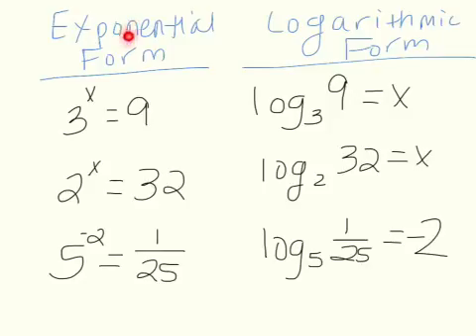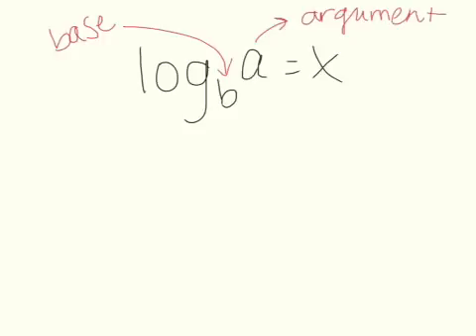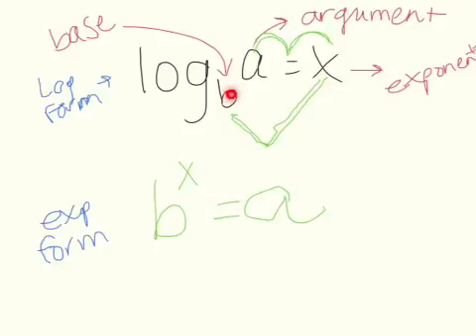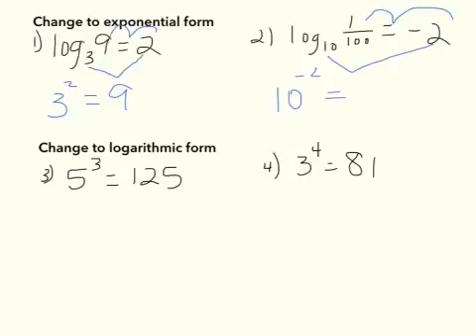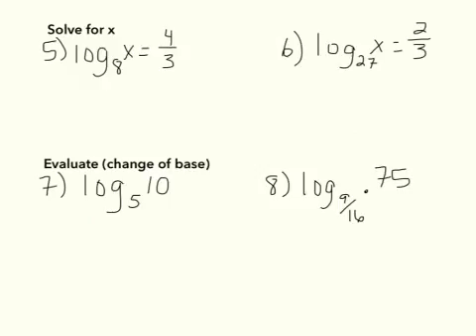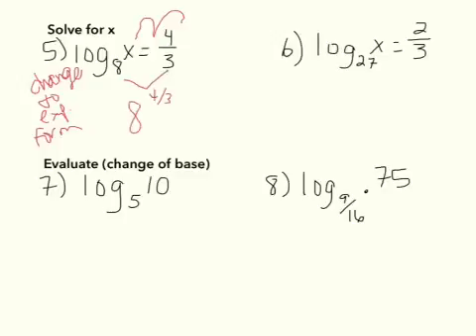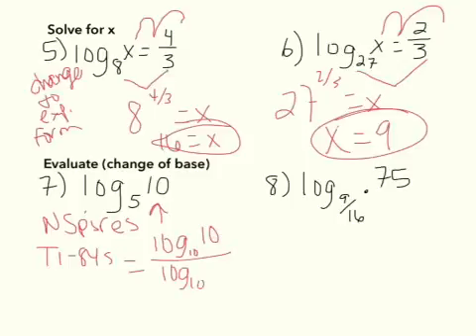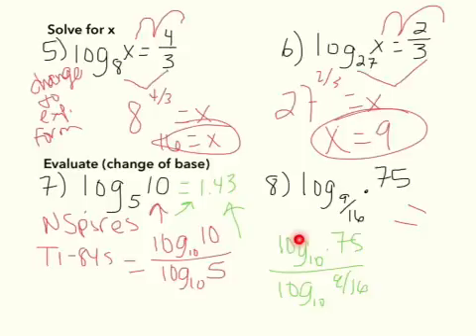Unit 7 Changing Forms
For notes DUE Friday 4/15/16